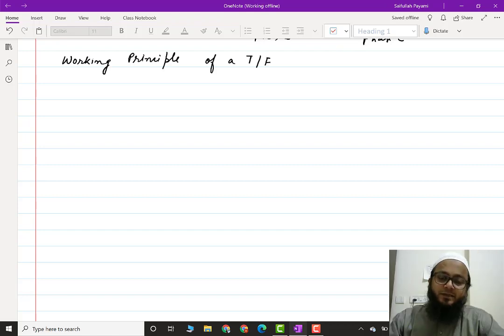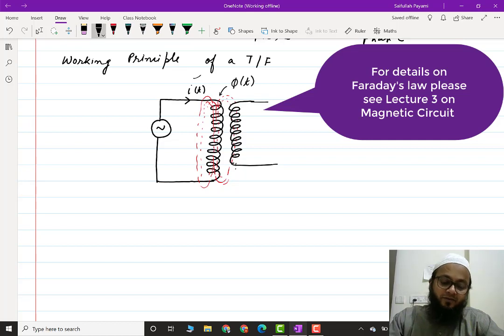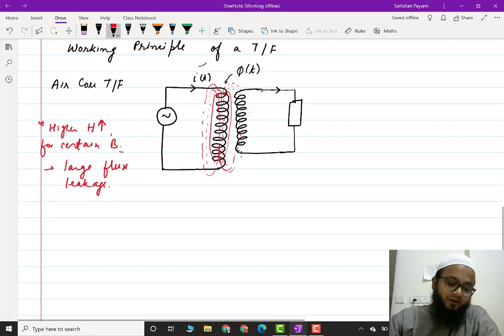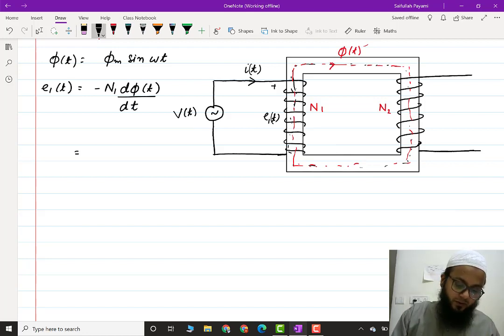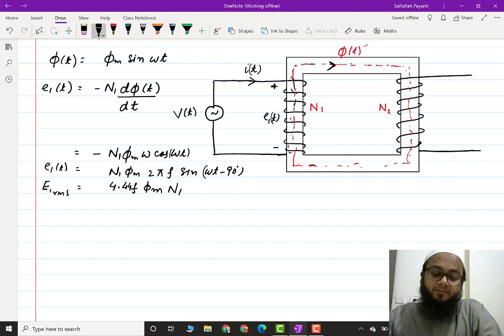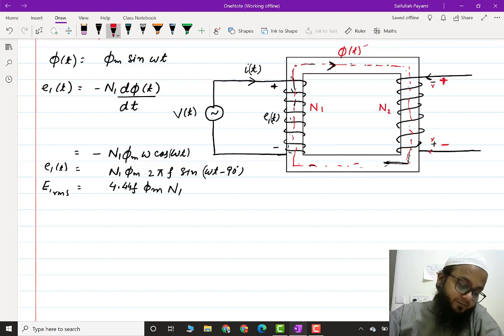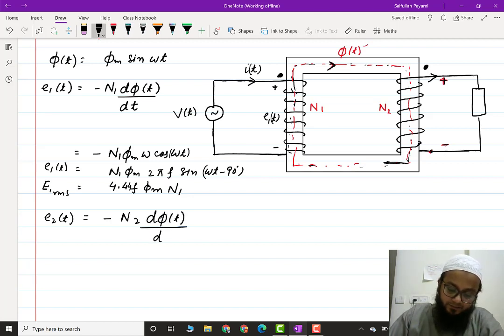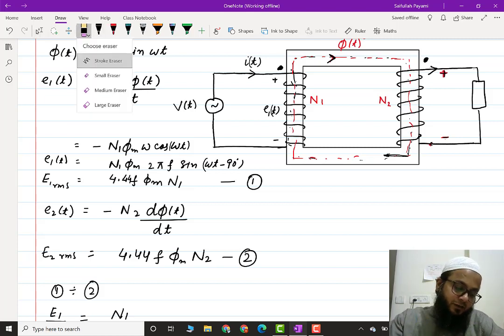Working Principle of Transformer (Lec 1.2)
In this lecture, working principle of a transformer based on Faraday's law is discussed.